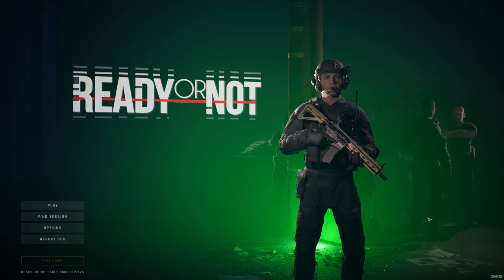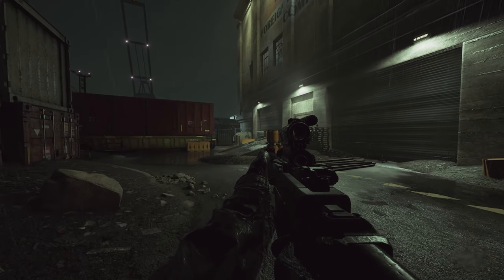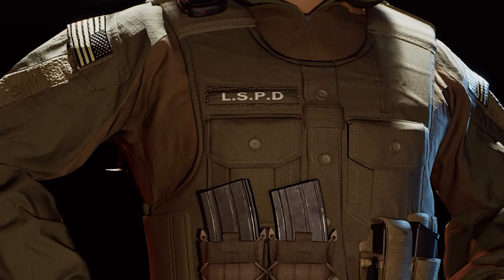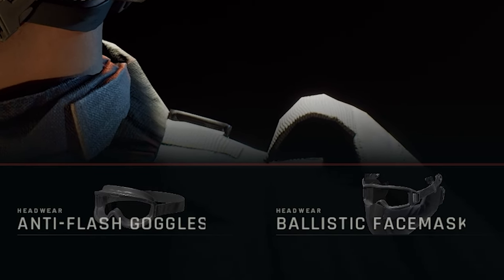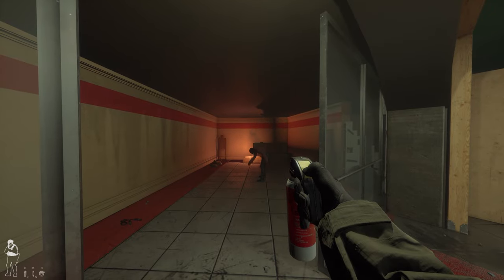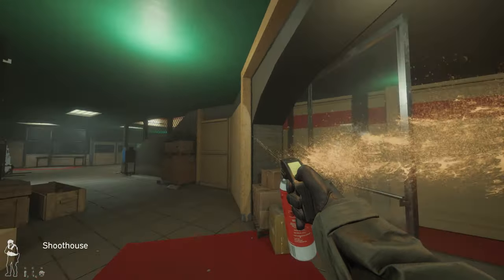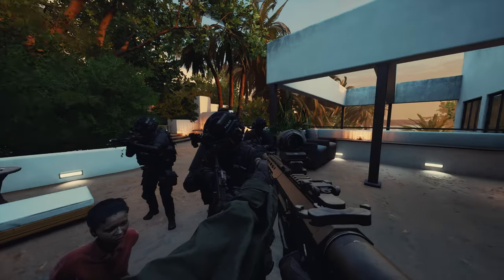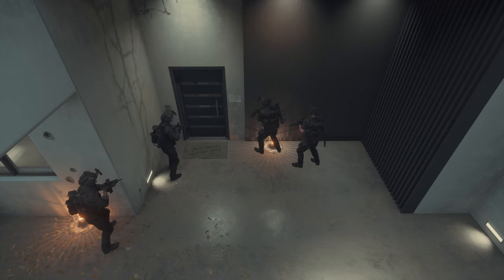Ready Or Not Future Update Suggestions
Hello, everyone!
Today I wanted to suggest a few things to help improve realism for Ready Or Not. Let me know what you all think!
I'm an Officer, I'm a medic, and I’m a gamer.

Become a member and get access to the Minecraft server!

Latest tipper!

Welcome our newest sub!
tyluh

And newest discord member!
.sketchyman♯0

My gloves
De balaclava

GPU Radeon 5700 XT
CPU Ryzen 5 5600X
Power Supply

MOD LIST 2023 (All Through nexus Mods):

Attachments & Changes:
HOLOSUN AEMS x HM3X
Gunfighter_Improved_2_All_In_One
Tappy
Everything Unlocked
Console Unlocker - Camera Mod
In Game Menu
SIG MCX Virtus

Maps:
The Patriot Motel
The Children Of Taronne Tenement Remaster
St. Michael's Medical Center Remaster
Heritage_5_Legacy
Golden Goose Casino
Foodwall Beta V4
Duplessis Diamond Store Remake
Catacombs

0:00 Hello, everyone!
0:17 The SERPA Holsters
1:13 Soft Body Armor
1:31 NVGs for Everyone
1:49 Saved Loadouts
2:06 Two Radios?
2:21 Bring Back 9-Bangs
2:26 Pepper Spray
2:34 Taser issues
3:26 SWAT Stack Issues
3:53 213 Lighting Issue
4:06 SWAT Overpenetration
4:33 Feet Stair Clipping
4:46 Surrender Commands
5:07 Thank you for watching!